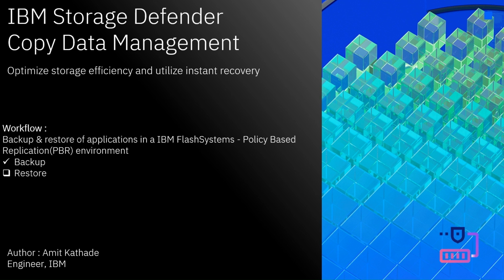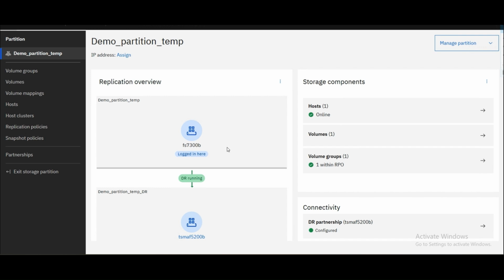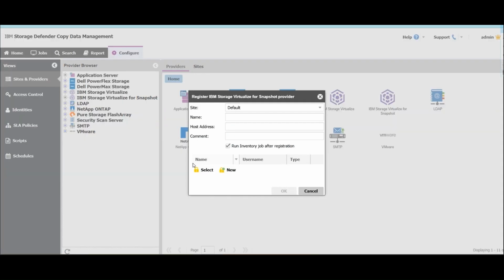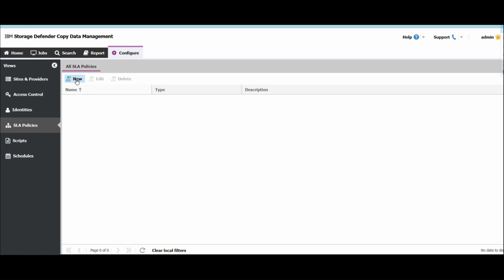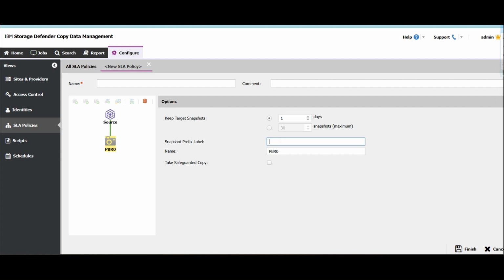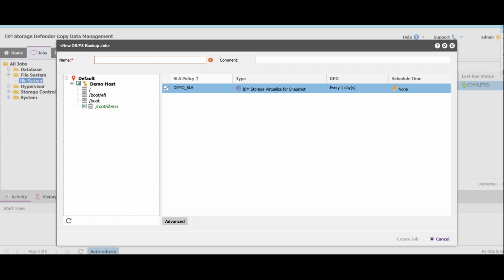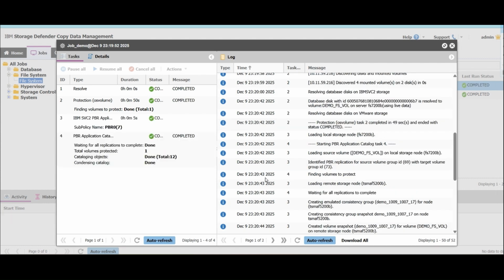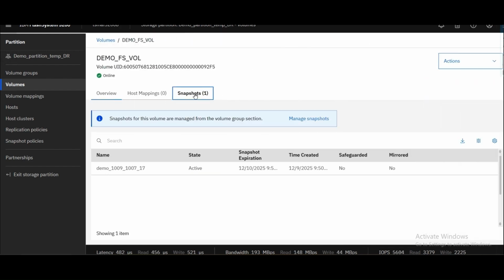IBM Storage Defender CDM: Backup & Restore of applications in a IBM FlashSystems (Part-1)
In this video, we showcase a new capability introduced in IBM Storage Defender Copy Data Management (SDCDM) that enables taking backups directly from the replication destination (Disaster Recovery) site.

Using a File System as the example application, the demo walks through how backups can be initiated from the DR site using the IBM SDCDM appliance, helping reduce load on the production environment while ensuring resilient and efficient data protection.

🔍 What you’ll see in this demo:

Overview of the new DR-site backup capability

Configuration and workflow within IBM SDCDM

File System backup taken from the replication destination

Key benefits for disaster recovery and data protection strategies

This feature enhances flexibility, improves backup efficiency, and strengthens overall resilience for enterprise workloads.

👉 Watch the full demo to see how IBM SDCDM simplifies backup operations from the DR site.